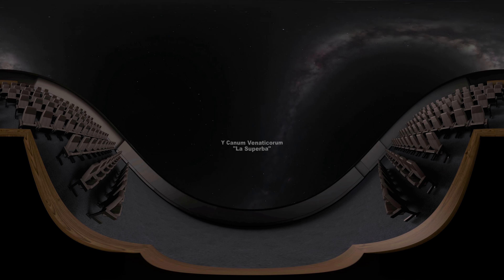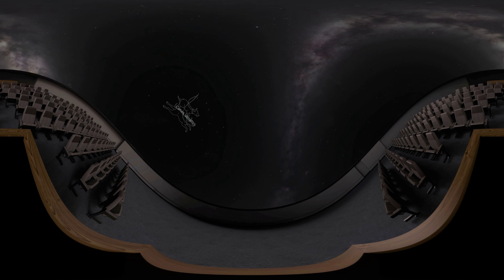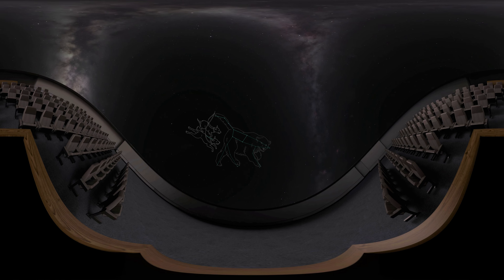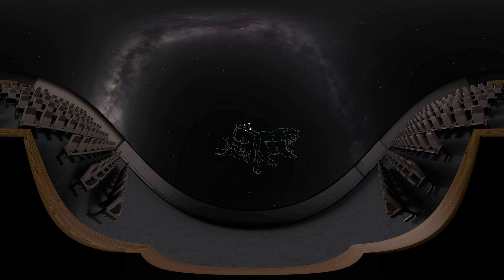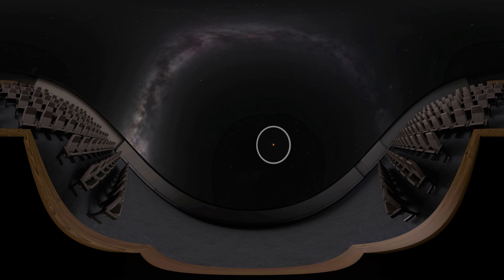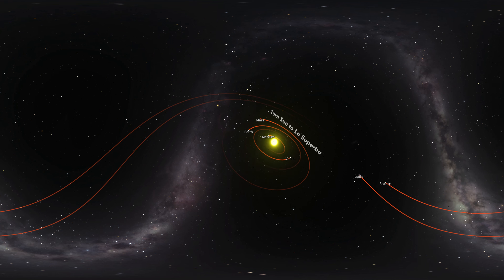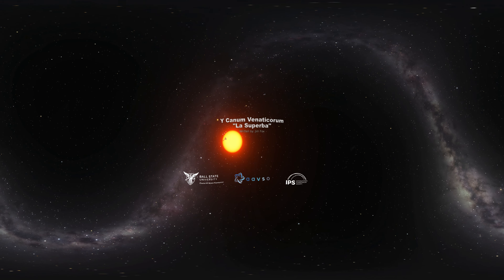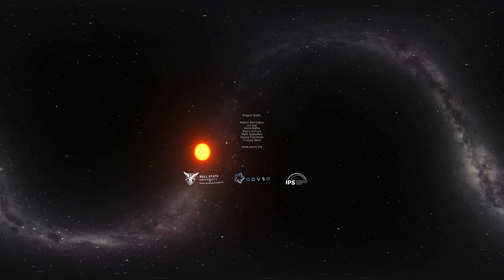Variable Star Y Canum Venaticorum - A 360° Experience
This variable star episode is brought to you by Ball State University, the International Planetarium Society, and the American Association of Variable Star Observers - an international consortium of amateur and professional astronomers.

For more information on variable stars and how to observe them,

For Planetariums: Free 2K and 4K downloads of this episode are available for the dome

Credits:
Produced and Narrated by: Dayna Thompson
Written by: Jim Fox
Solar Flare by T. Matsopoulos, NASA Goddard Space Flight Center SVS
Y Canum Venaticorum in Optical Light by David Ritter
Produced and Rendered using SkyExplorerV4 by RSA Cosmos
Project Manager: Stella Kafka
Project Team: Robert Berrington, Jim Fox, Stella Kafka, Kaoru Kimura, Mark SubbaRao, Dayna Thompson, and Lindsay Ward